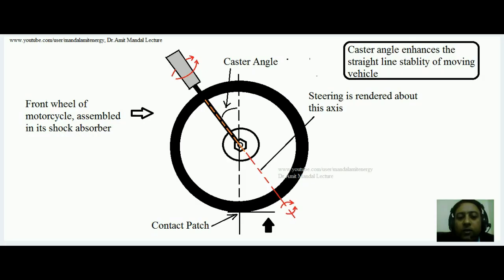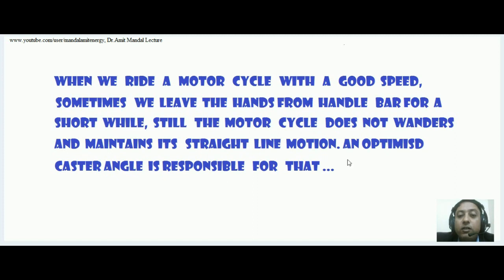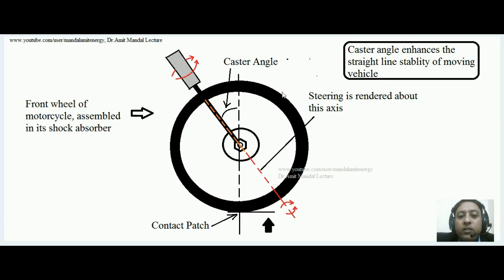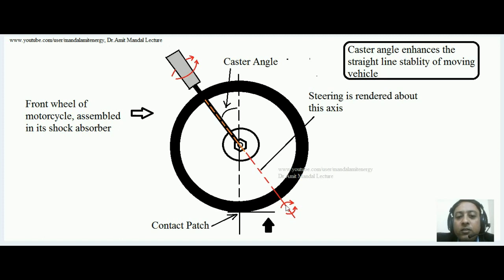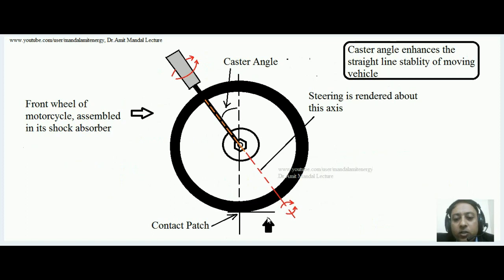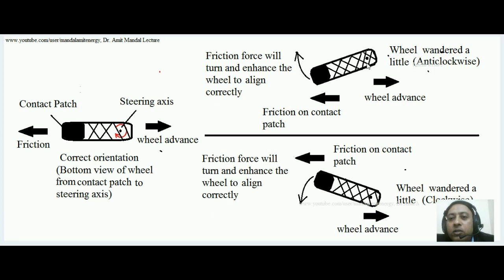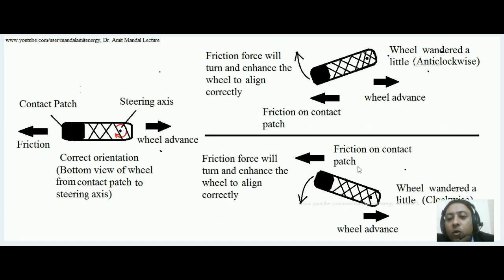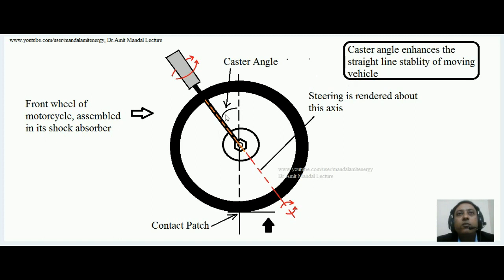Caster Angle | Caster angle explained | Easy Caster angle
Complete wheel angles playlist with Kingpin inclination, Camber angle

Hello viewers, I am Dr. Amit Mandal and in this video I am explaining a technical topic with an easy narrations. Caster angle is the angle made by a vertical line with the steering axis of an automobile. It improves the straight line stability of the vehicle. How caster angle is important to improve the straight line stability of a vehicle can be easily understood by this small video lecture.